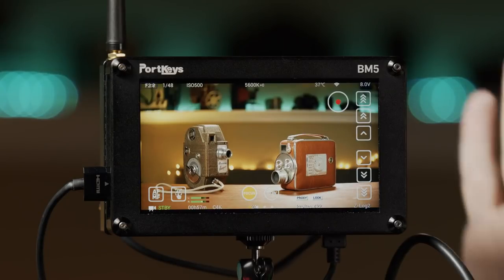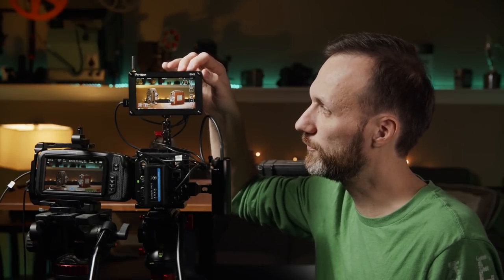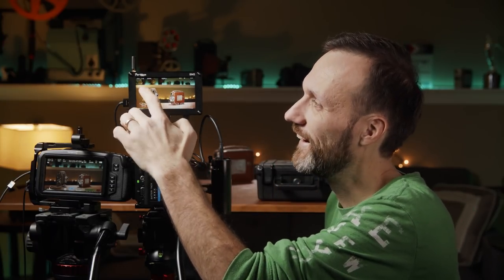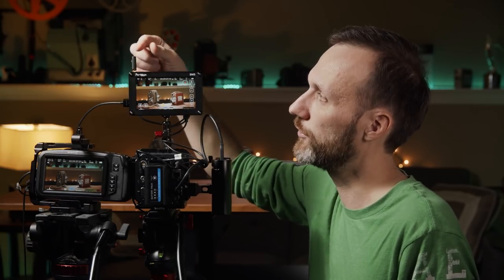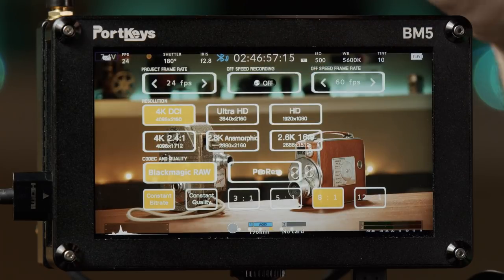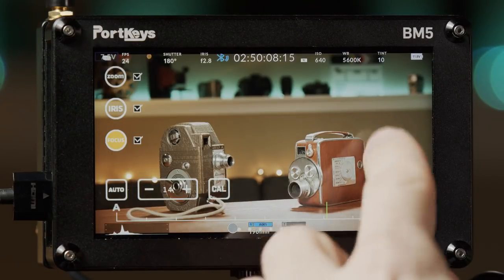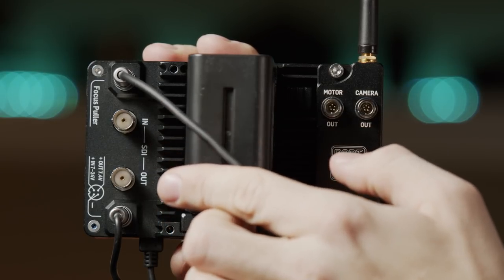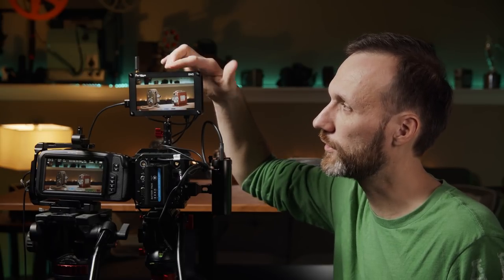Much More than a Monitor! Portkeys BM5 Touch Screen In Depth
Amazon UK
Amazon Germany